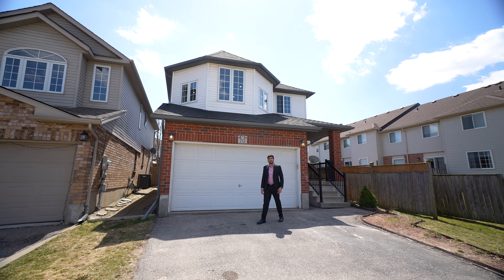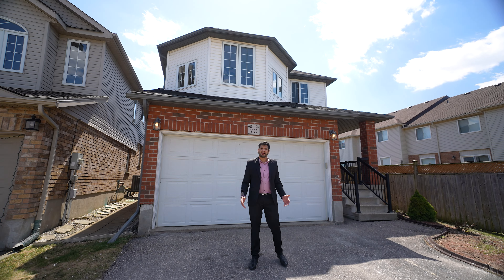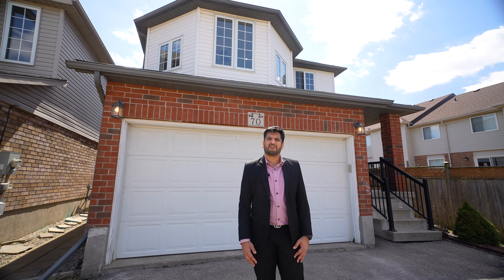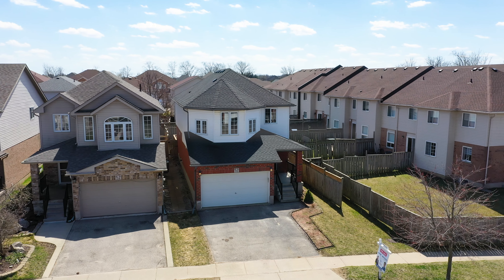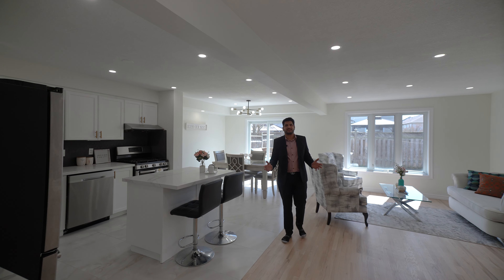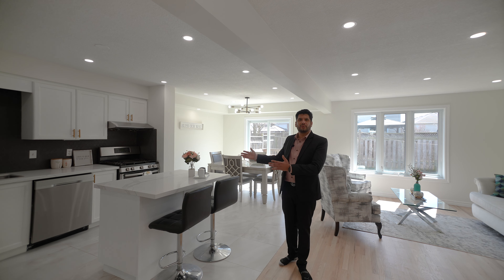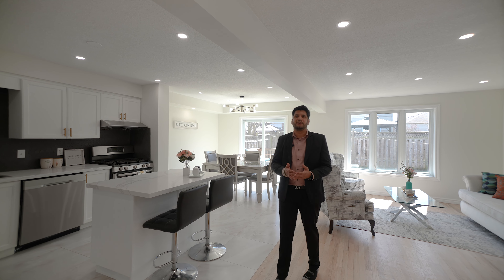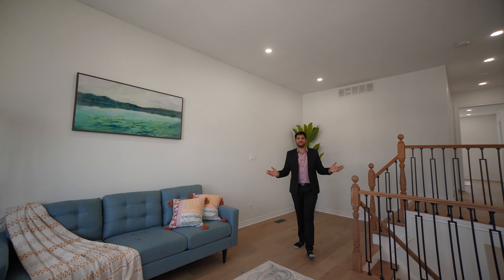70 Green Gate Blvd, Cambridge Branded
70 Green Gate Blvd, Cambridge
Virtual Tour Link
Listed by-
Jatin Girotra